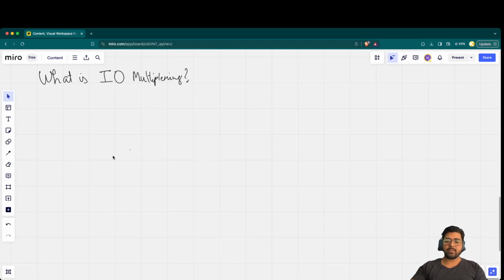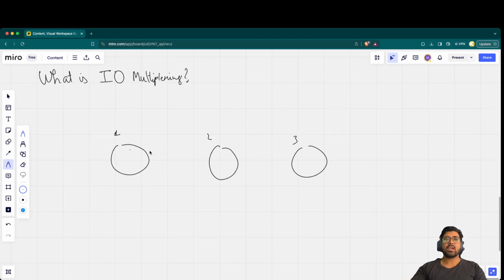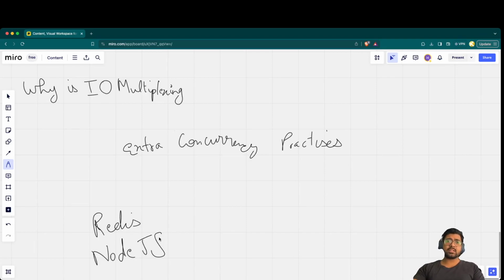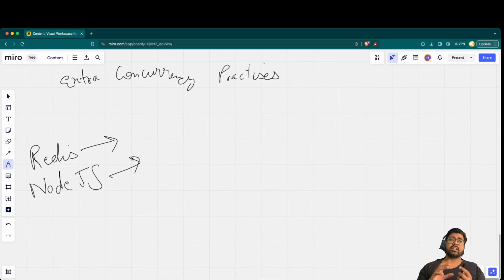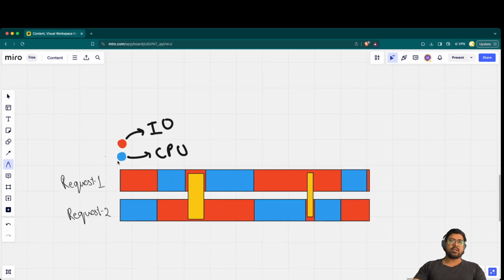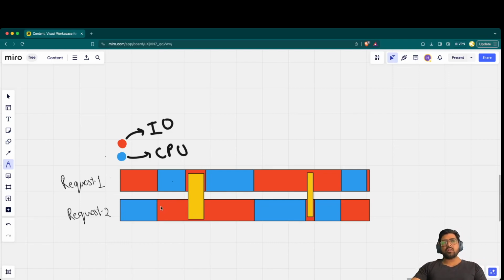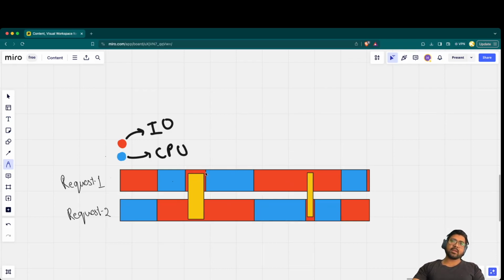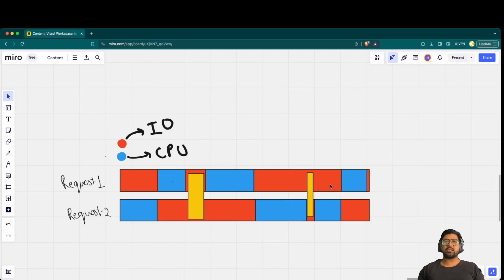IO-Multiplexing: The Secret to Redis's Speed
Hey everyone! Welcome back to the channel where we demystify tech and coding concepts, making them super easy to grasp. Today, we're tackling something called IO multiplexing. Sounds like a mouthful, right? But stick with me, and I promise you'll walk away with a cool new piece of knowledge that's actually pretty handy.

🚀 So, What's This Video All About?

Breaking Down IO Multiplexing: Imagine you're at a buffet, and instead of choosing one dish at a time, you get to sample a bit of everything all at once. That's IO multiplexing in a nutshell - handling multiple tasks without having to finish one to start another.
Why Should You Care?: Ever wondered how apps run so smoothly or how servers manage thousands of requests without a hiccup? Yep, IO multiplexing is the secret sauce. We'll dive into why it's a game-changer for efficiency, managing resources, and keeping things speedy.
Seeing It in Action: We'll explore where this magic happens most - in places like Redis and Node.js, where juggling lots of data quickly is the name of the game.
💡 Think of this as learning a new hack that makes your computer or app super efficient at handling tasks. It's like discovering a shortcut on your daily commute that saves you time and hassle.

👨‍💻 Why Bother?

Because knowing about IO multiplexing can make you a better programmer, help you build faster apps, and just make you sound really smart in tech conversations. 😉

Wanna see more of what I'm up to? Check out my links:

GitHub: Vector26
LeetCode: Vector26
Medium: hritik-rai